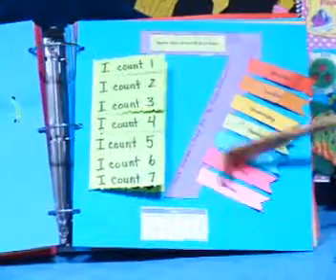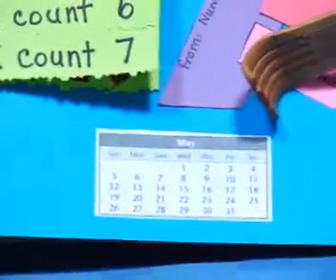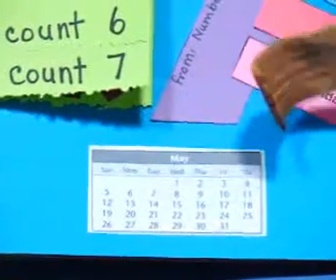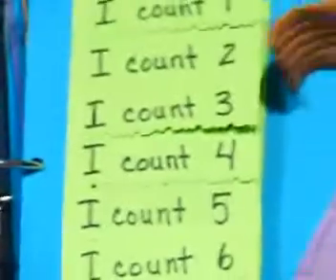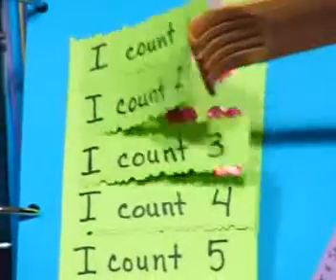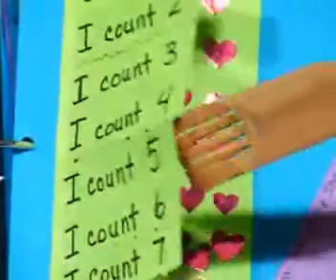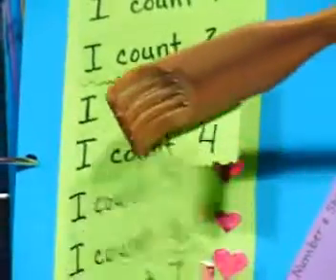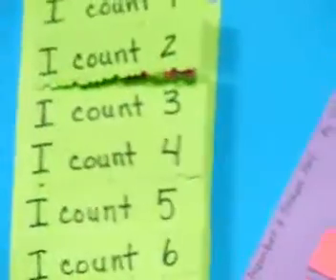Teaching Preschoolers Numbers and Sets 0 through 10 Part 2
from wendysbookworks.com, part 2 continues with numeral 6 through 10, showing many approaches to teaching the concept of numeral recognition and differentiation ( 6 looks like this and has a value of and a 9 looks like this and ha a value of ), number and set association ( this is the number 8, it represents a set of 8 things) and numerical order (1, 2, 3, 4, etc.) Number 10 introduces place value. For a list of mixed media used for the art projects, visit wendysbookworks.com